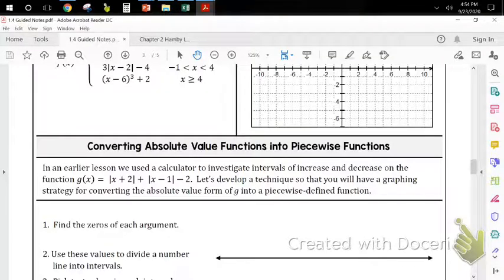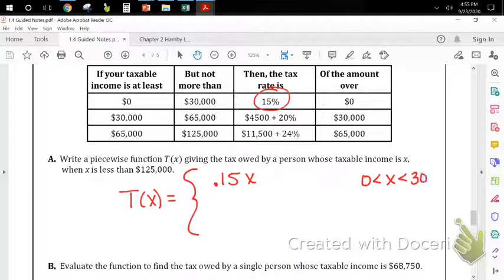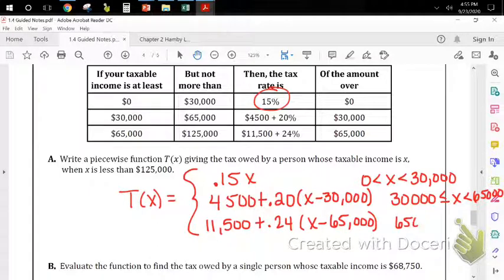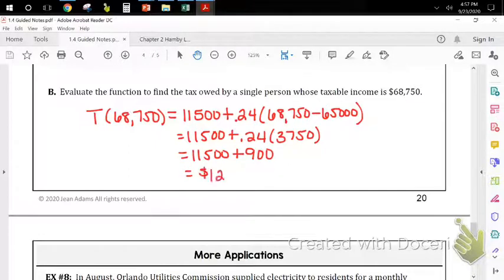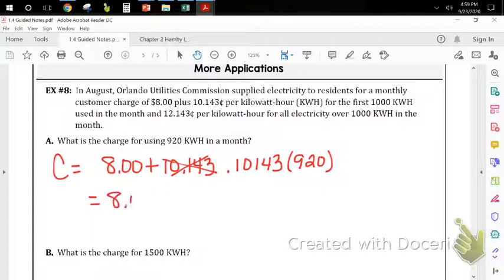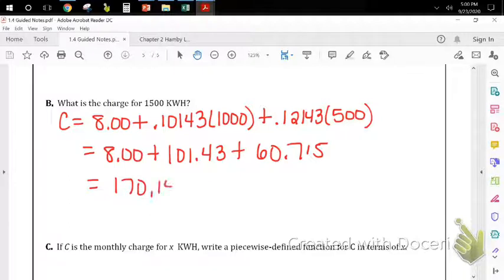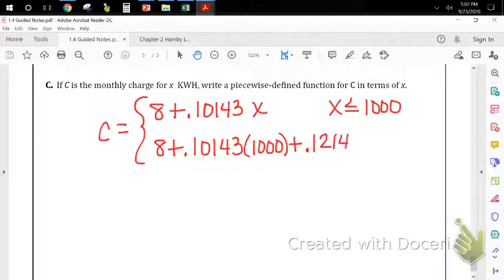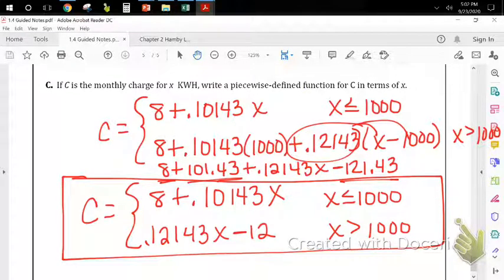PC 1.4 Part 2